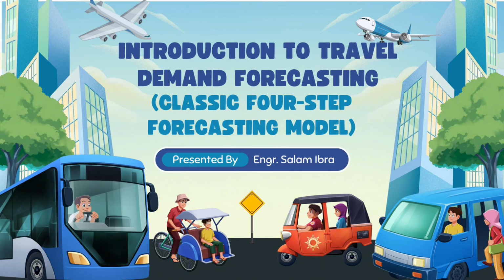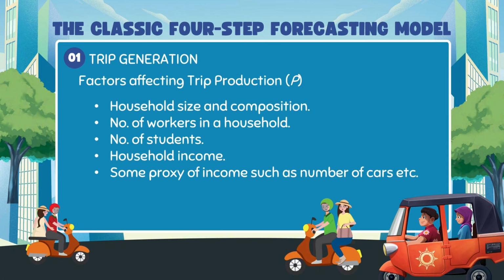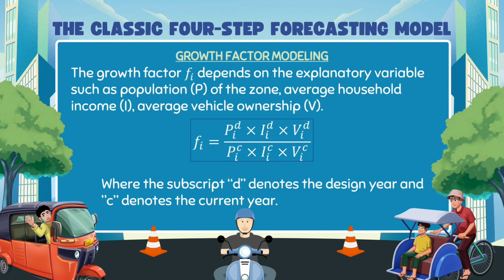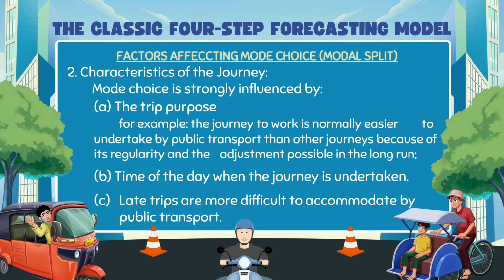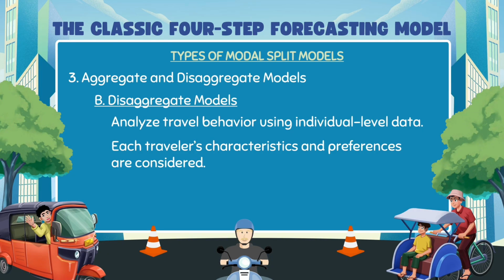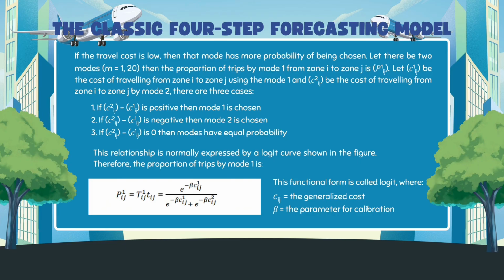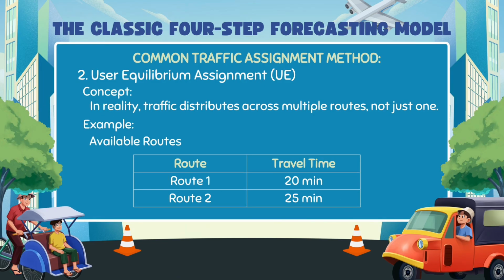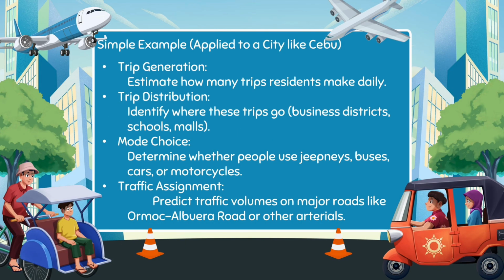Introduction to Travel Demand Forecasting | Debayn Charms